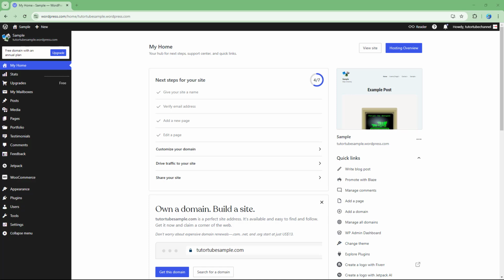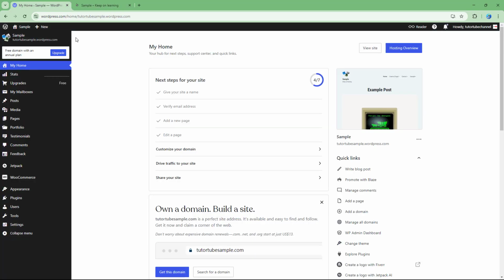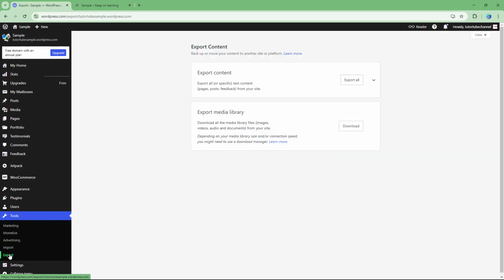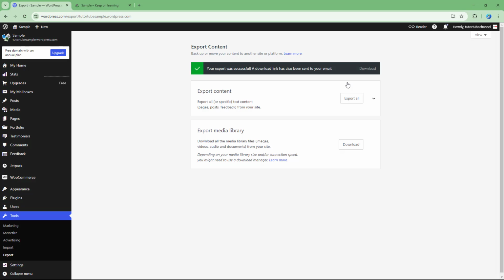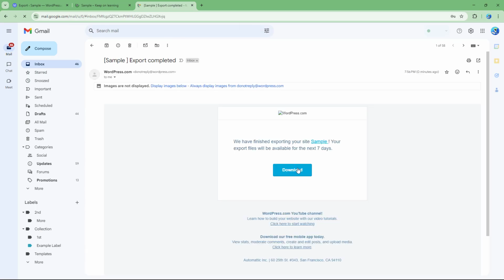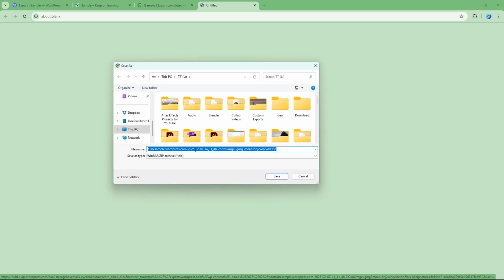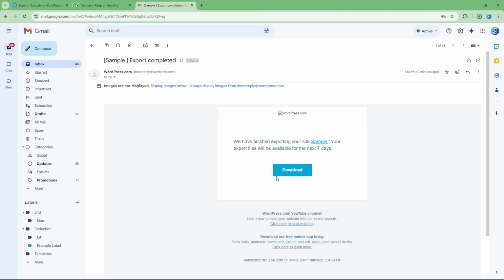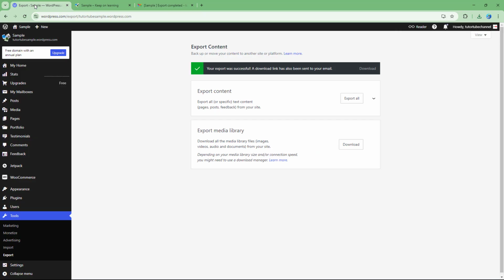Wordpress.com - Lesson 176 - Exporting Site Contents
In this tutorial, we will be discussing about Exporting Site Contents in Wordpress.com